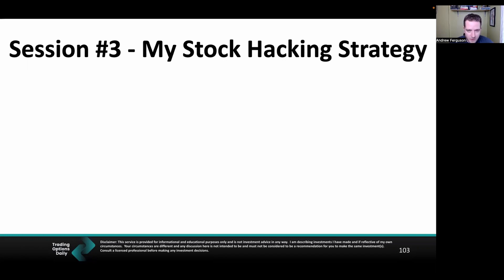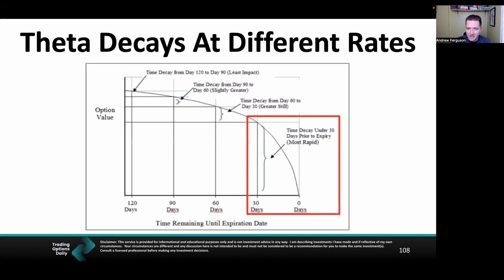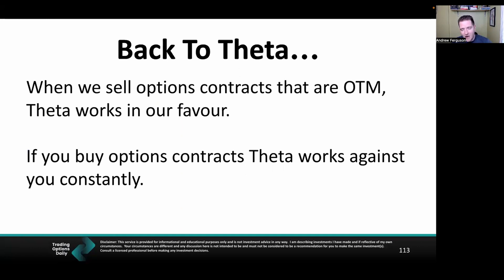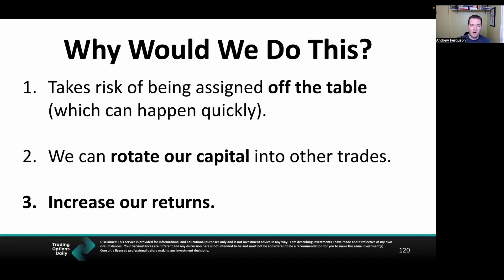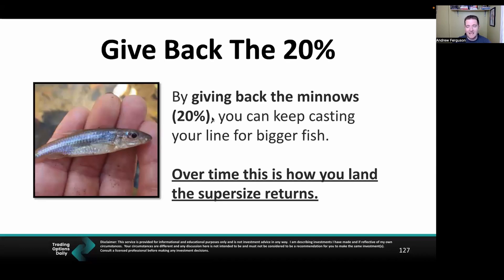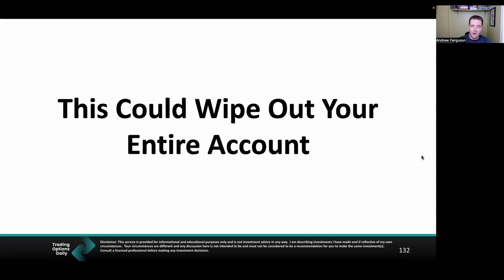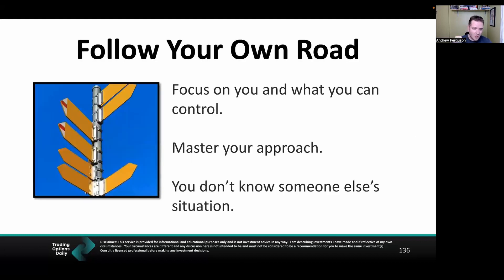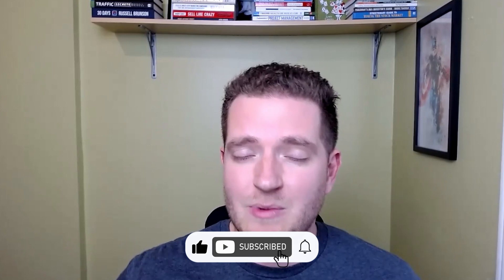The Essential Options Trading Guide For Beginners (Part 3)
In this video, you will see exactly how options trading works as it is broken down at a beginner level.

This is the exact way that I learnt how to trade options and the only difference is that it cost me $15,000, over 200 hours, and I’m giving it to you for free.

This is the third part of the video series and expands on my stock hacking strategy that I showed you last time.

We are expanding to include how you can use time decay to speed up your profit by looking at the Theta of each contract.

You can make more money if you rotate your capital. I show you exactly what this means halfway through this video guide.

And no options trading video series would be complete without the mention of the associated risks.

Everything in life has a risk and once you understand it you can better manage it.

There are a few risks with options including using margin that you need to know and stay away from in my opinion.

With these essential tips, you are getting closer to being able to start earning your own income as a beginner level options trader.

0:34 - Overview
1:44 - Theta And Time Decay
5:55 - How To Rotate Your Capital
10:11 - The Risks Of Options Trading